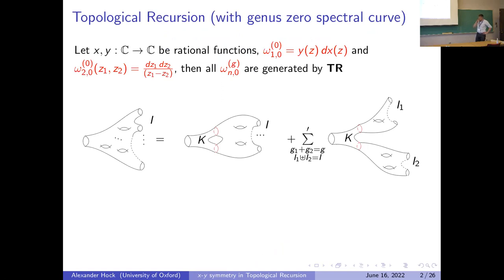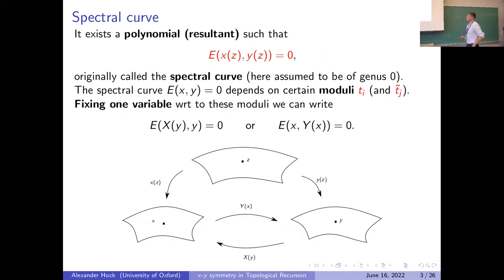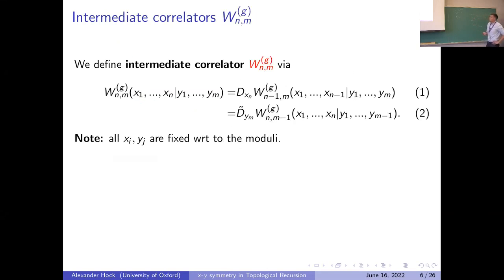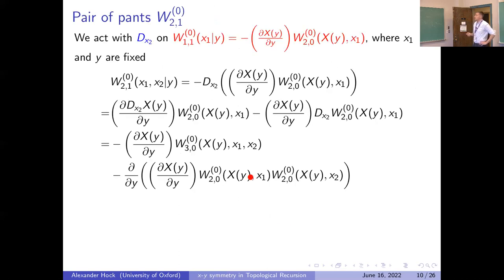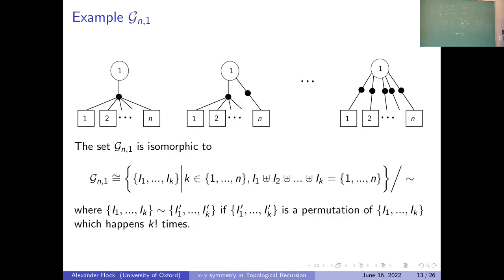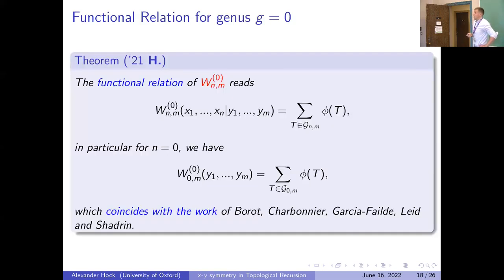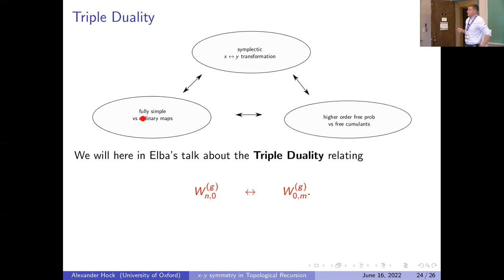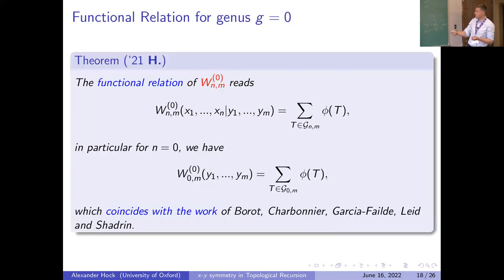On the x y symmetry in Topological Recursion via loop insertion operator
Alexander Hock, University of Oxford

Workshop on Noncommutative Geometry, Free Probability Theory and Random Matrix Theory